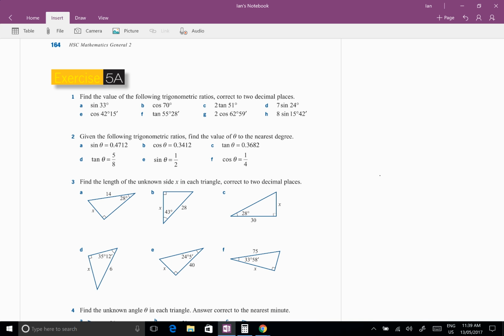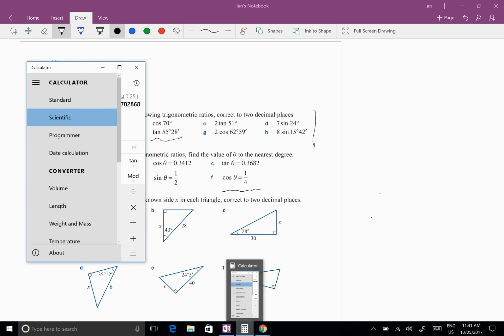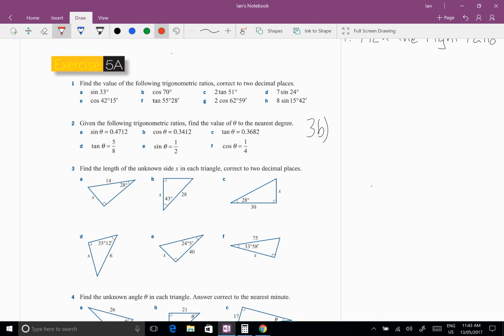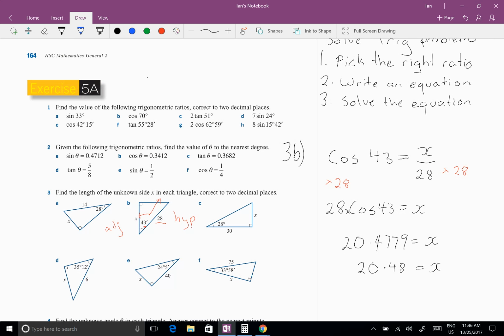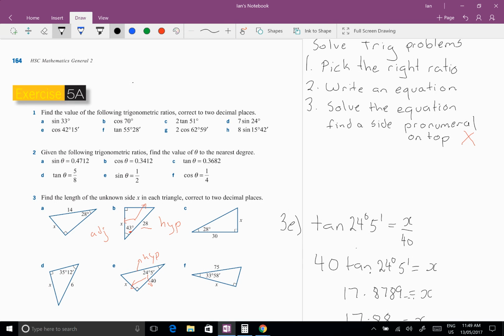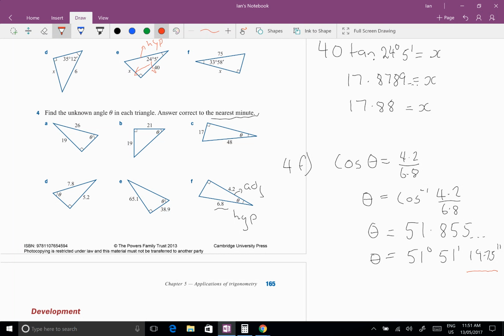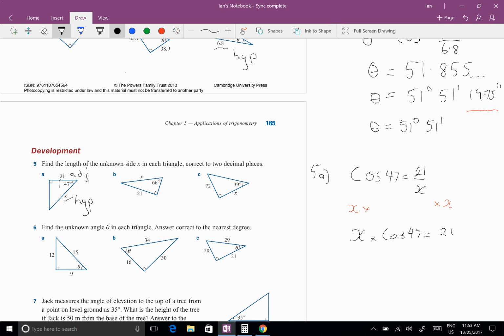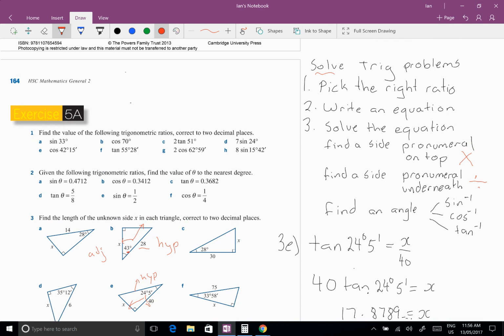Year 12 General 2 Cambridge Ex5A Q3,4 5